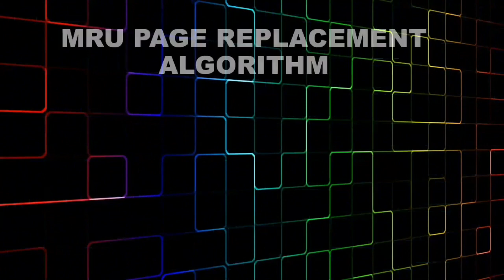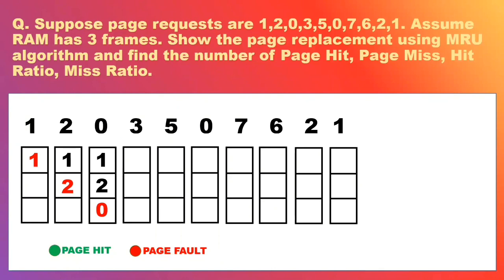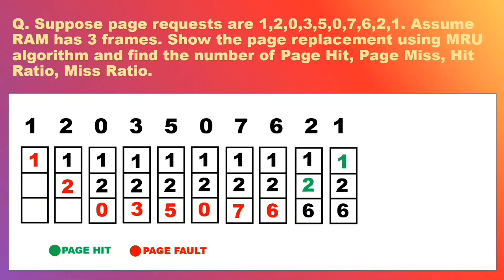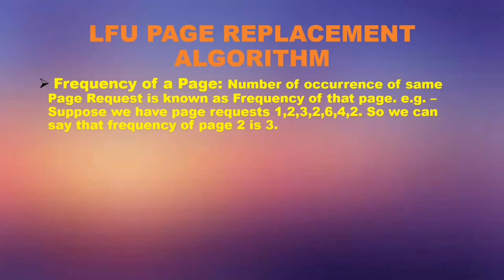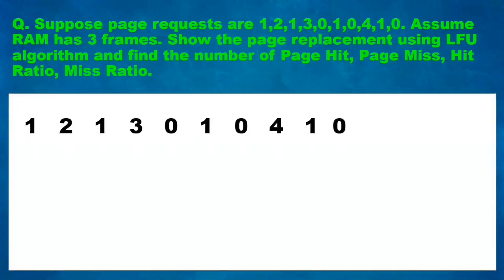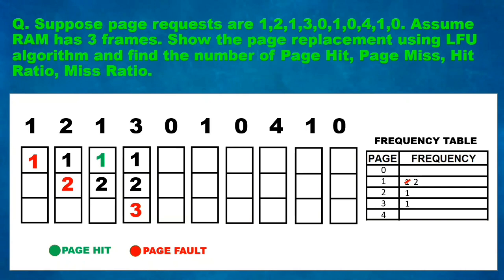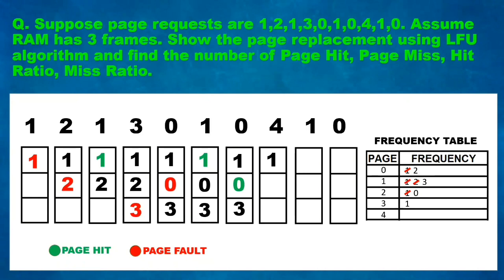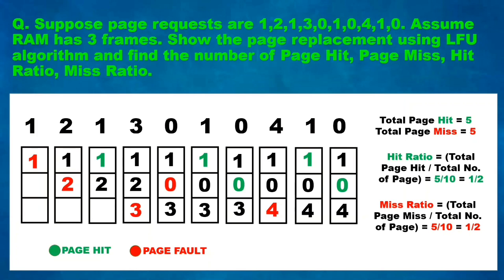Page Replacement Algorithms (MRU/LFU)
Page replacement algorithms are a very important topic in Paging. Many of the computer science students are confused between different types of page replacement algorithms. So through this video, I explain different page replacement algorithms with examples. I think after going through this video your conceptions will get clear.  After watching this video, if you have any doubts - then ask the doubt on the comment box. I will also upload another topic related to Computer Science.